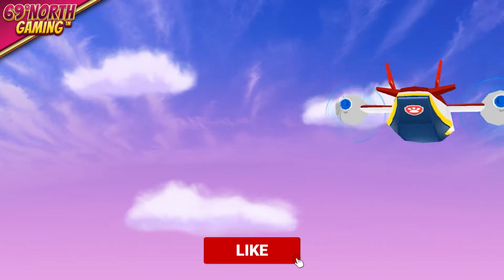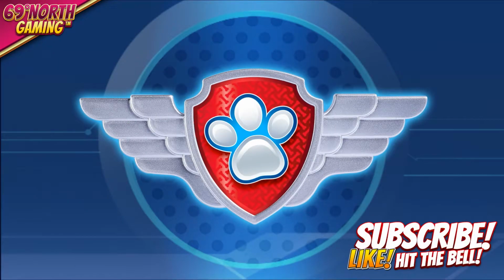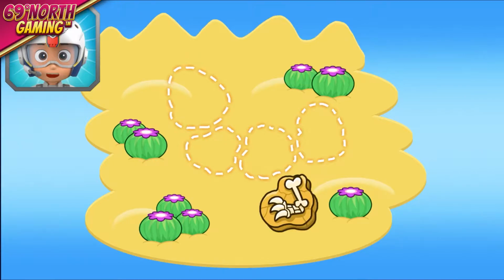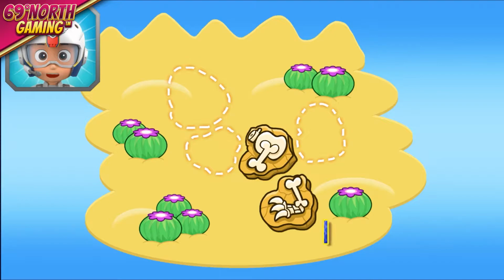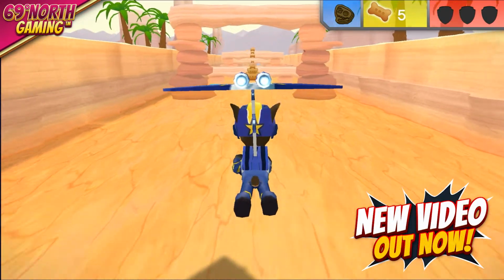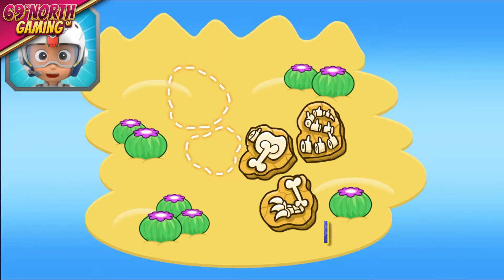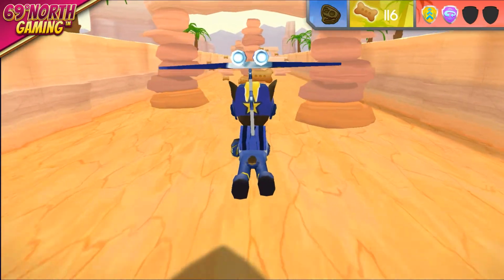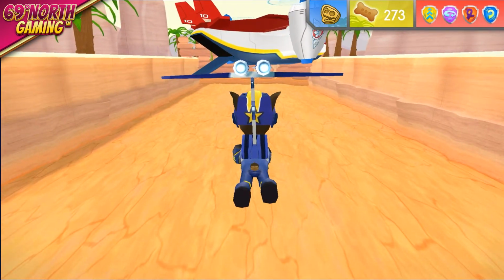PAW Patrol Air & Sea | Chase | Air Adventure! | Gameplay #6 | Marshall Rubble Skye Zuma Rocky Ryder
Pups Take Flight is now PAW Patrol Air and Sea Adventures!
Kids take to the sky and sea with the PAW Patrol pups in a game featuring the Air and Sea Patrollers and the team’s new flight suits!
The PAW Patrol Air and Sea Adventures app teaches children pre-k math skills with the help of their PAWsome pup heroes from the Nick Jr. TV show!

All the game controls are made just for kids, so your preschooler can:
• Fly the skies with 6 pups in 3 different locations
• Explore and dive into the sea with the pups in Adventure Bay
• Avoid obstacles, collect pup treats, and unlock fun tricks
• Develop counting and shape recognition skills
• Earn special badges

Build Pre-K Math Skills:
The PAW Patrol Air and Sea Adventures app helps prepare preschoolers for kindergarten by fostering important early math skills for 3 – 7 year olds.
Kids will be exposed to concepts including:
• Shape recognition
• Number recognition
• Counting and enumeration

Game Features:
• Play with characters from the TV show, PAW Patrol: Chase, Marshall, Skye, Rocky, Rubble, & Zuma!
• Control the pups with easy swipe and finger-trace gestures!
• Over 30 levels to explore!
• Difficulty increases with each level!
• Complete mini-games, unlock special moves and make the pups do amazing tricks!
• Earn badges for completing a mission, collecting pup treats, and unlocking new moves!

69°NORTH GAMING Intro/Outro Music Made By 69°NORTH MEDIA.